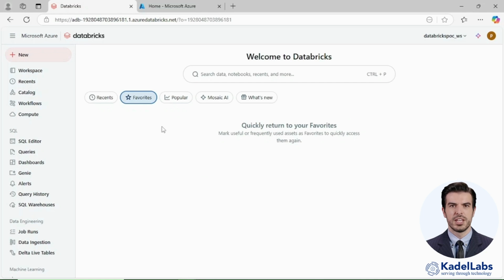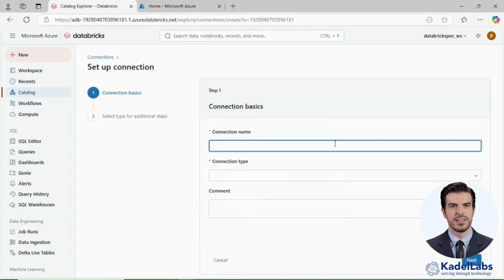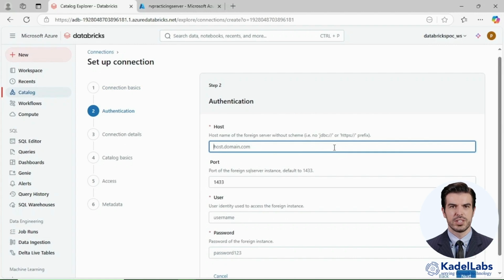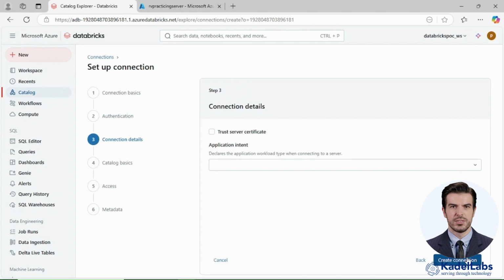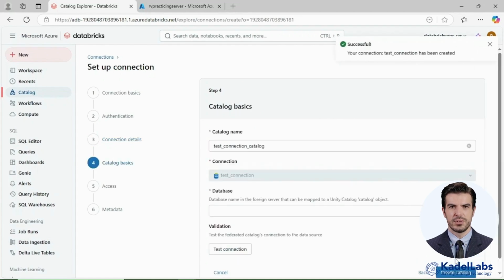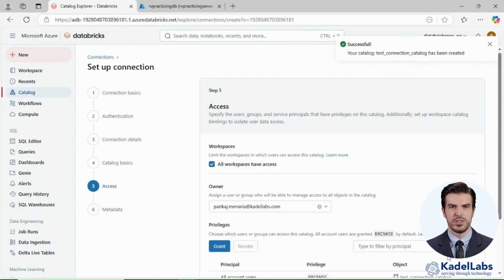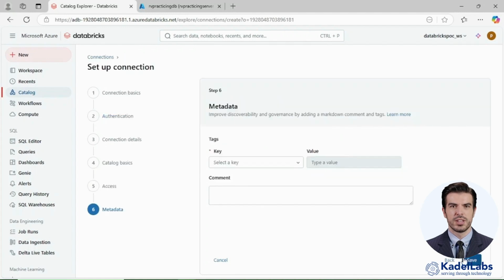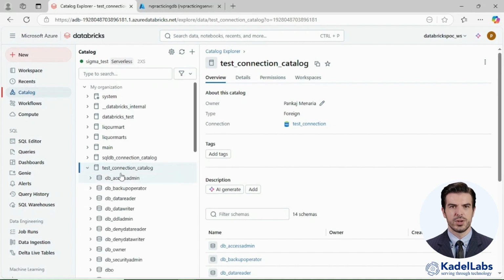How to create a foreign catalog in Databricks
Welcome to our quick demo on creating a foreign catalog in Databricks! In this video, we’ll guide you through connecting Databricks to external data sources like SQL Server, enabling seamless access to schemas and tables for efficient querying. You’ll learn how to set up a connection, configure authentication, define catalog and database names, manage user permissions, and explore external data within Databricks.

0:00 - Introduction to Creating Foreign Catalog in Databricks
0:21 - Create New Connection in Databricks
0:36 - Set Up Connection Basics for SQL Server
0:55 - Set Up Authentication for SQL Server Connection
1:16 - Configure Connection Details for SQL Server
1:32 - Define Catalog Basics & Test Connection
1:54 - Assign Access to Foreign Catalog
2:06 - Add Metadata Stages in Databricks Catalog
2:16 -  Verify & Explore Foreign Catalog in Databricks